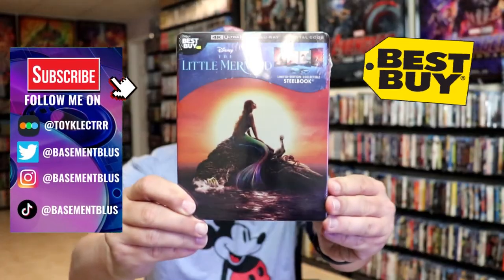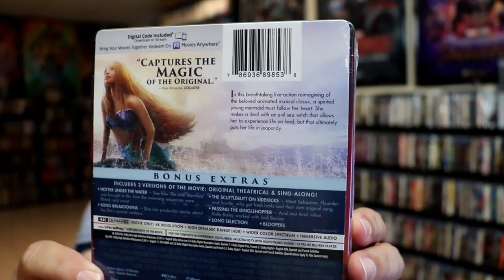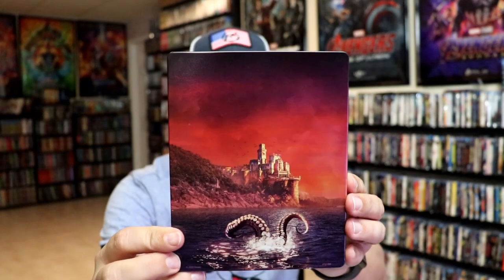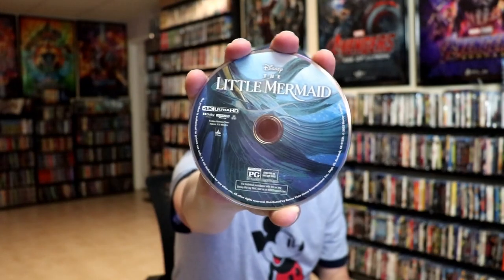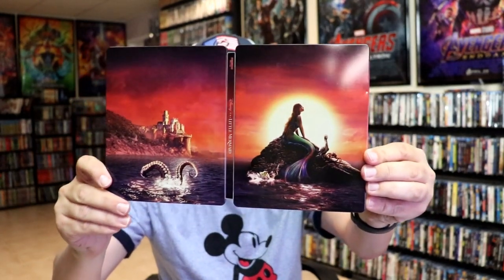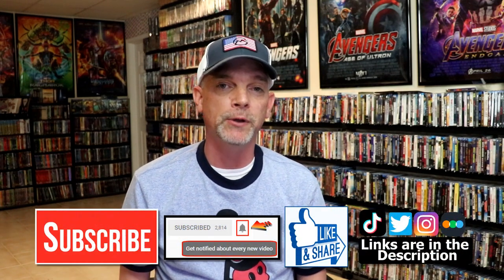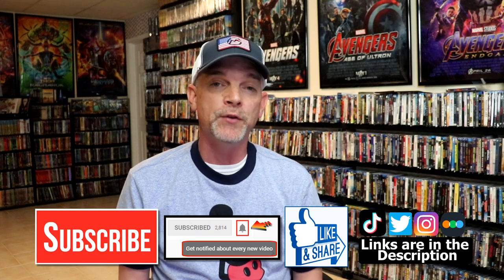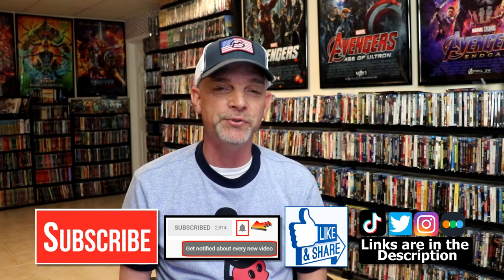Disney The Little Mermaid (2023) Best Buy Exclusive 4K Ultra HD Blu-ray Steelbook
Check out my unwrapping of the Live Action The Little Mermaid Best Buy Exclusive 4K Ultra HD Blu-ray Steelbook!

► Purchase the Blu-ray 2-Movie Collection
► Purchase the Blu-ray